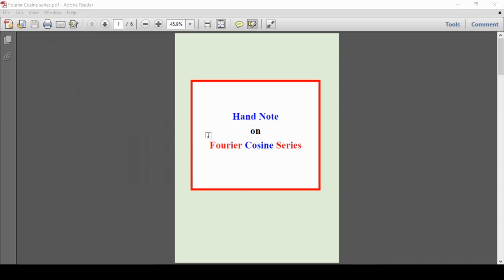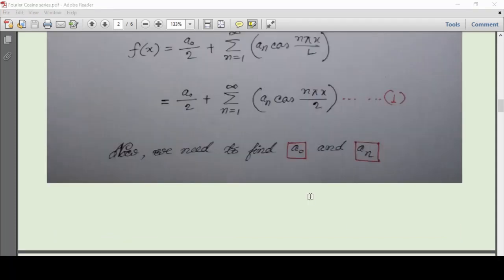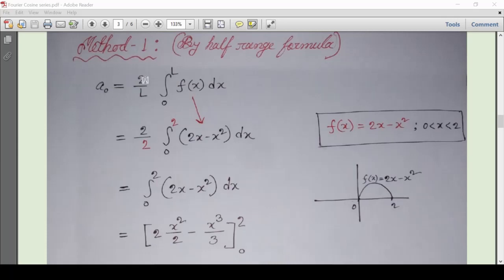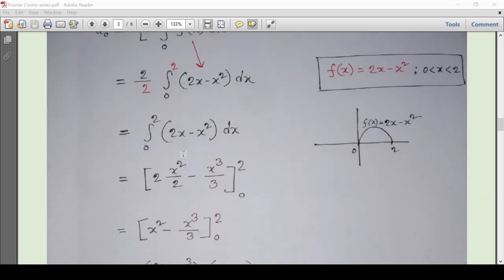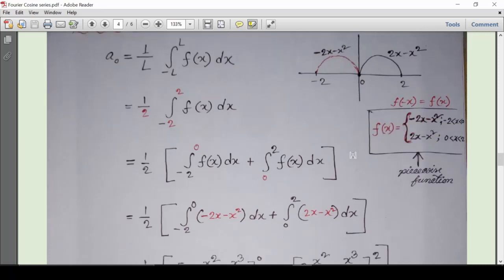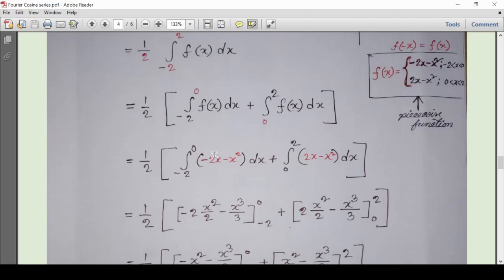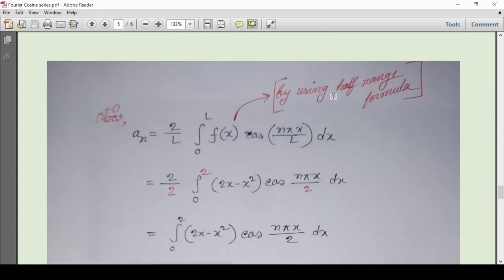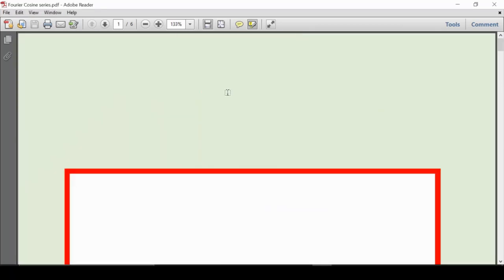MAT 216 | Fall 19 | Fourier Cosine Series (Half Range Expansion) | on Nov 21, 2019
Note:
It’s not piecewise function.
It will be Piecewise continuous function.

*This video has been uploaded based on the Class held on 20 Nov, 2019,
MAT 216 (Sec 7),
Brac University, 66 Mohakhali, Dhaka, Bangladesh.